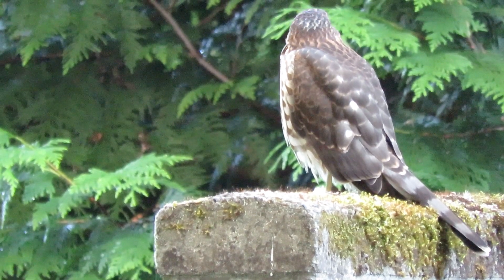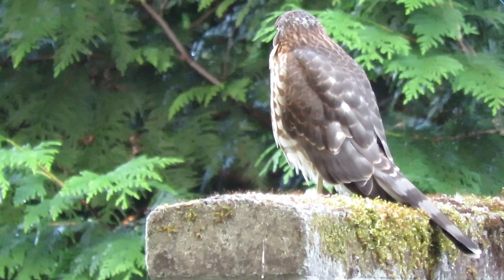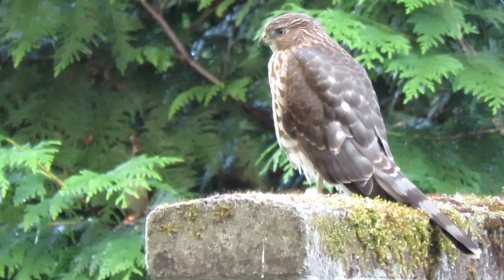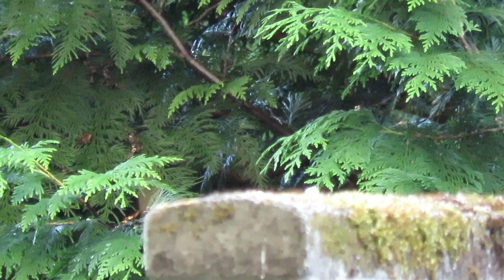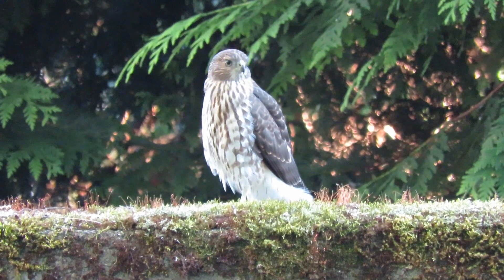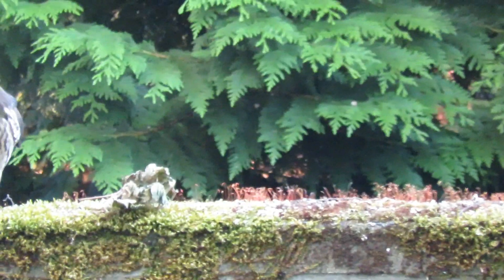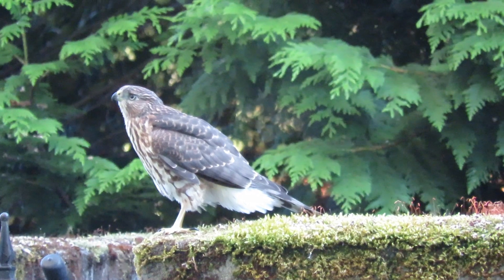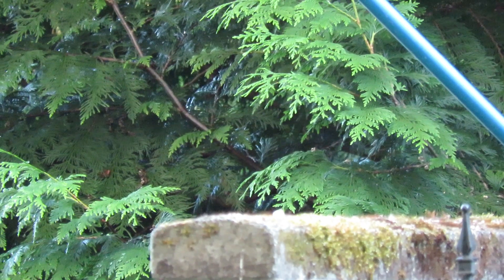07/27/20 Cooper's Hawk Play (D/61) @ S 234 Pl & 53 Pl S Kent Wa 5084-137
Cooper's Hawk at 8 1/2 wk old, playing with leaves.